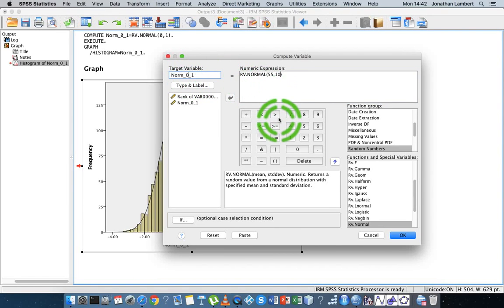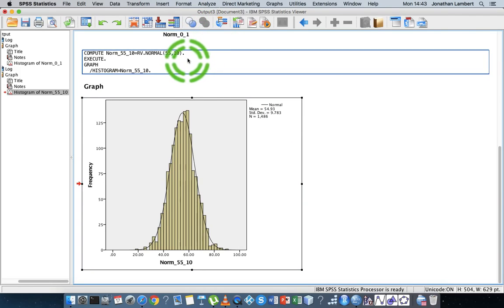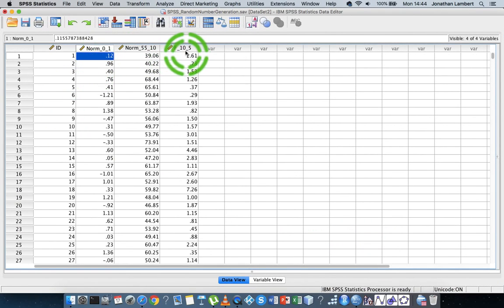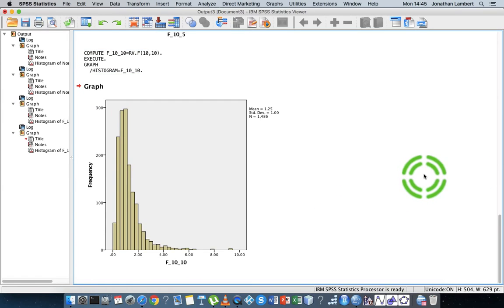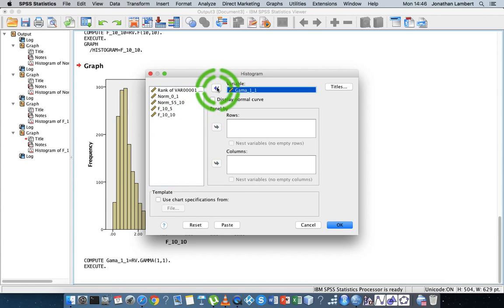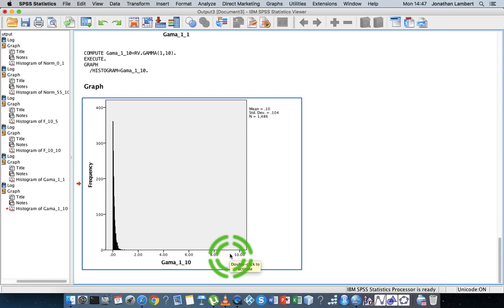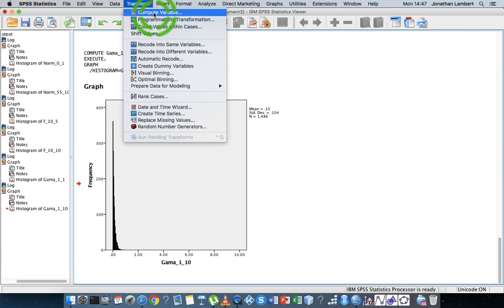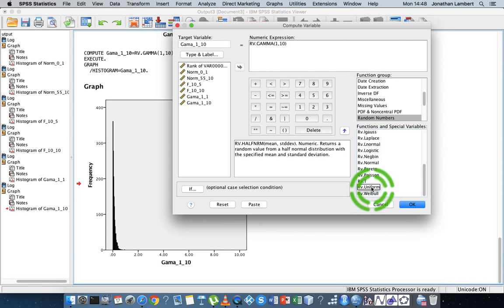SPSS: Random Number Generation - Part 2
This short video details how to generate random numbers in SPSS. In particular, we show how to generate random numbers from a Normal distribution, F distribution, and a Gamma distribution as examples.